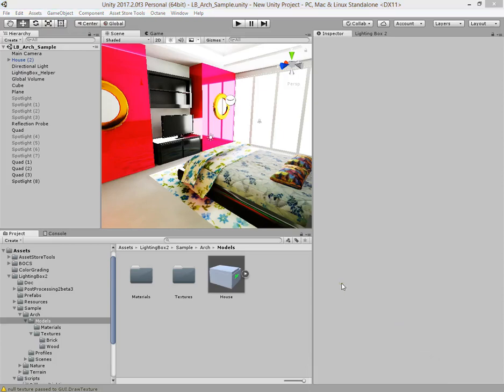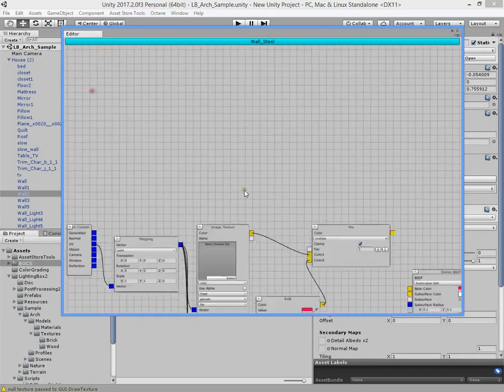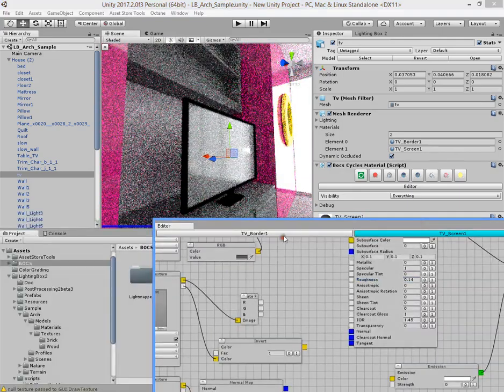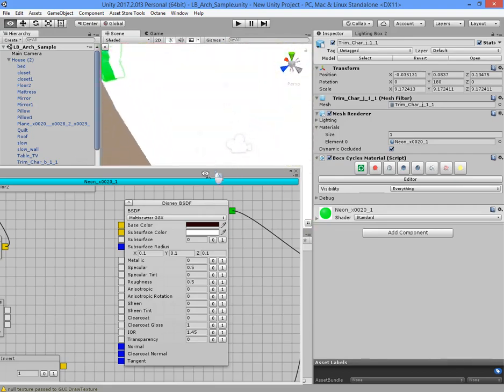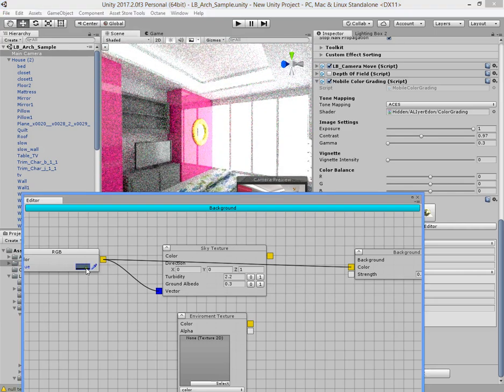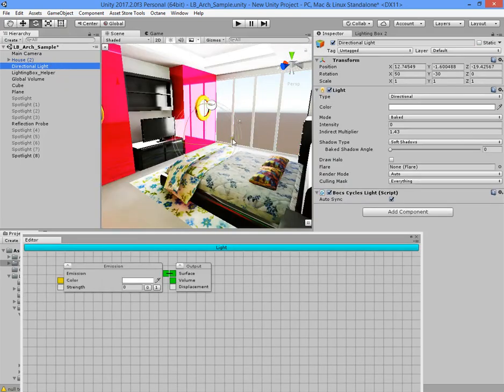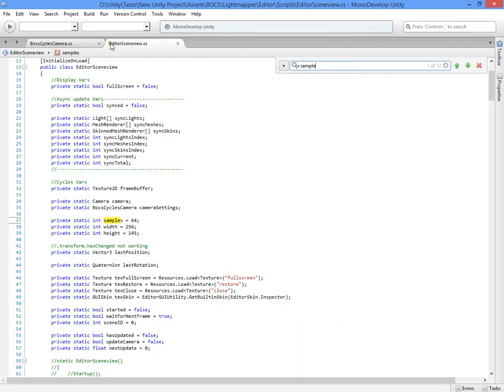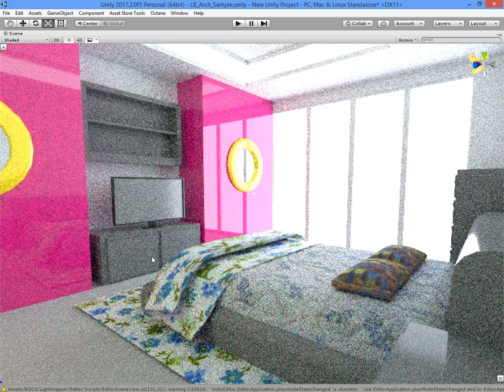BOCS Renderer Overview